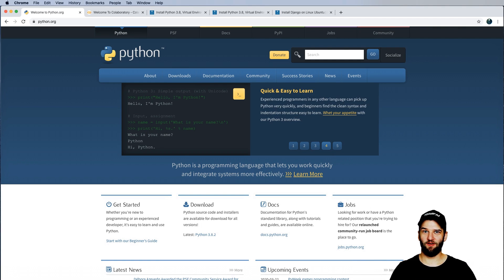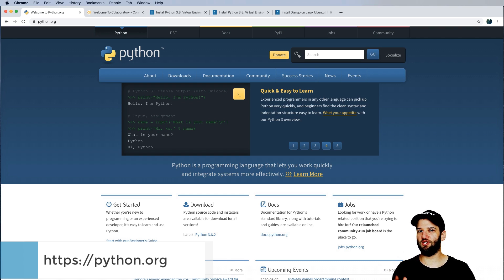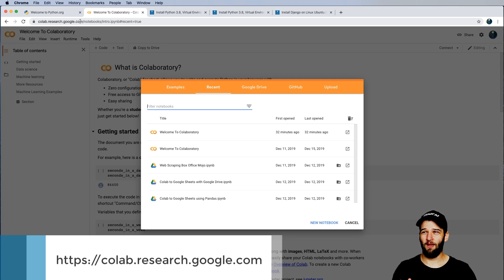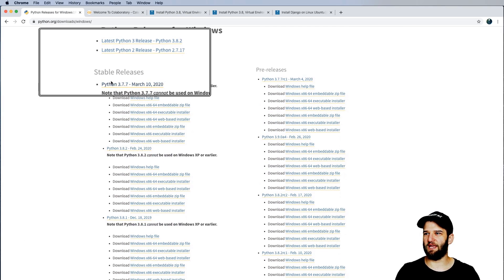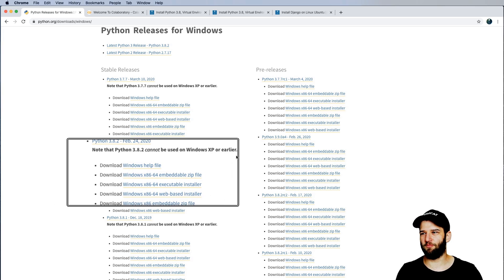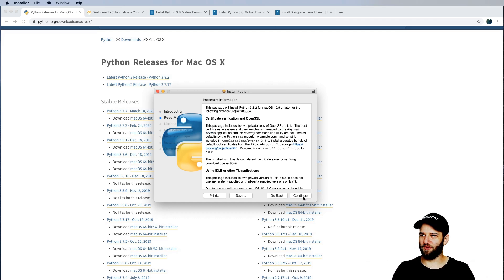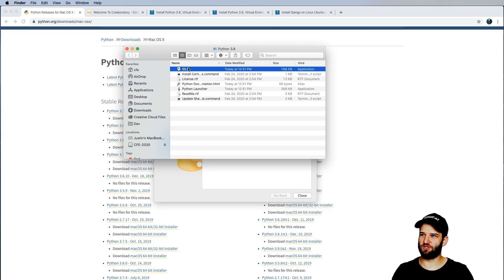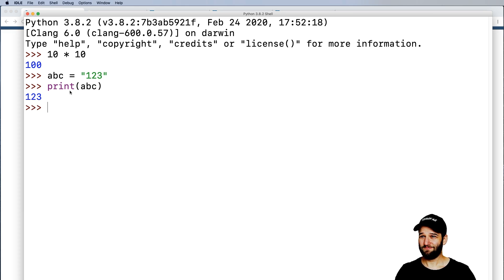30 Days of Python - Day 1 - Install Python 3.8 - Python TUTORIAL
Day 1 - Install Python 3.8